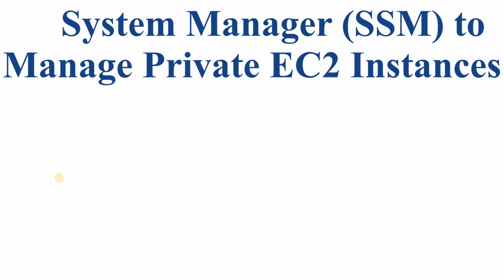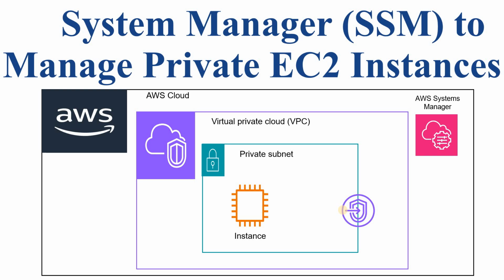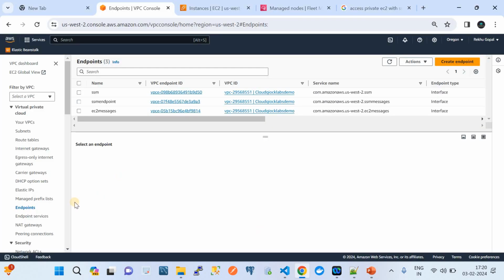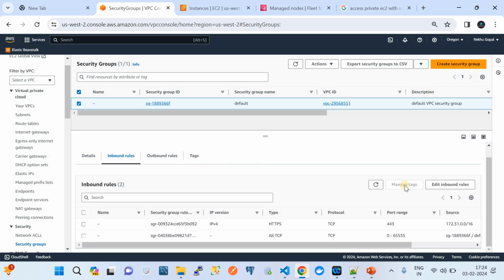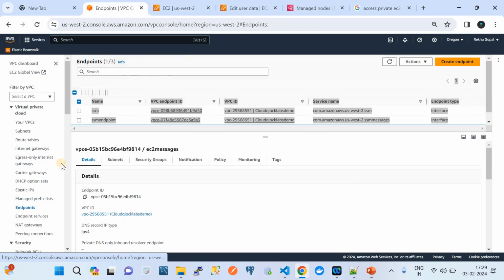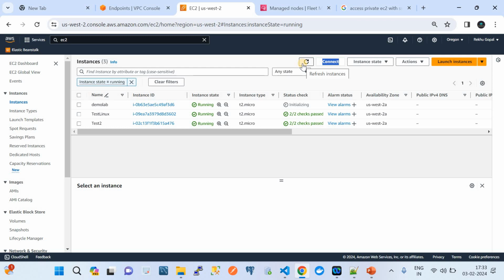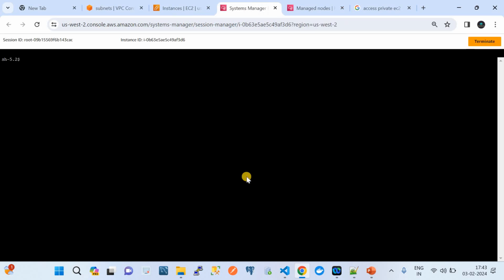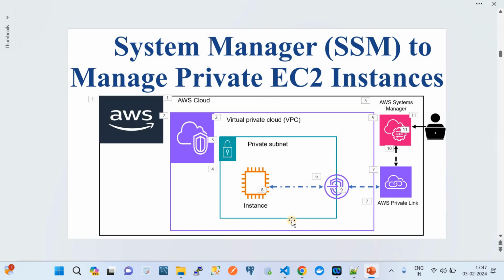AWS System Manager to Manage Private EC2 Instances without Internet Access | SSM | VPC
In this insightful tutorial, we delve into the power of AWS System Manager, showcasing how it enables the efficient management of private EC2 instances without the need for internet access. Learn step-by-step as we guide you through the process of setting up and utilizing AWS System Manager to gain comprehensive control over your isolated EC2 instances. Say goodbye to internet dependencies and embrace a streamlined management approach for enhanced security and performance. Whether you're an AWS enthusiast or an IT professional, this video equips you with the knowledge to optimize your infrastructure and elevate your AWS experience. Unlock the full potential of your private EC2 instances with AWS System Manager – watch now!